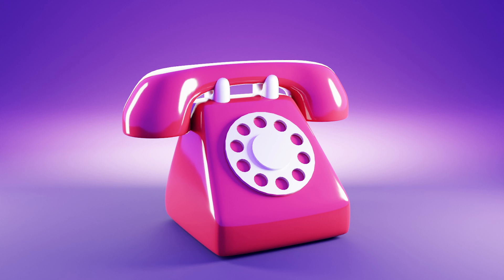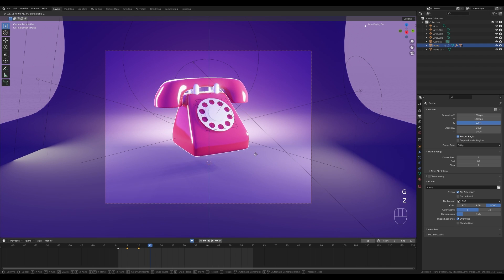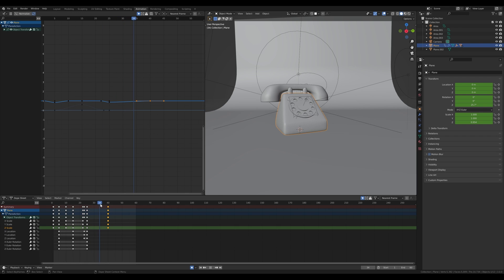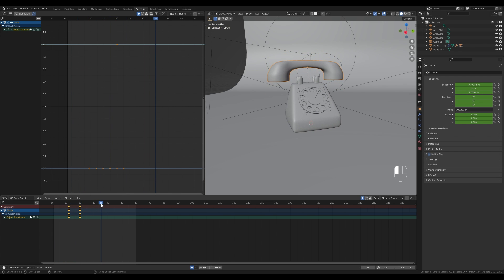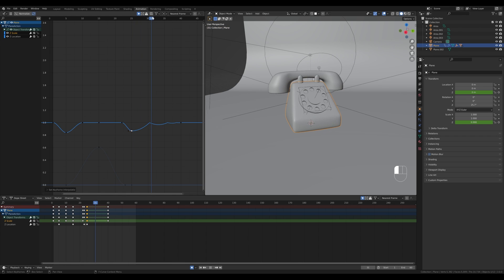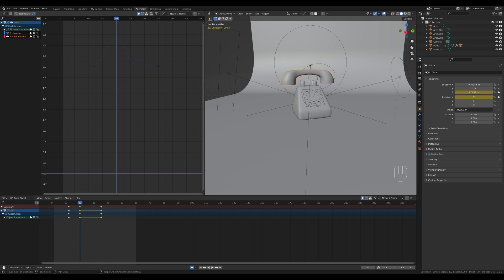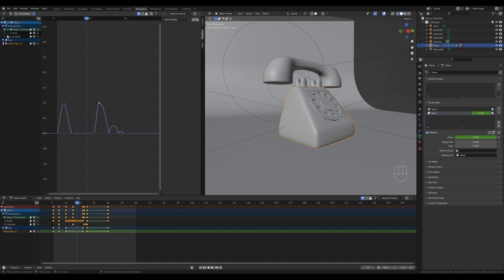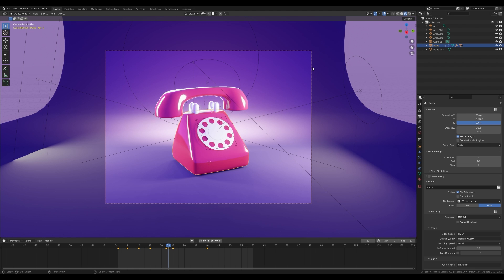Phone Animation Tutorial in Blender 3.0 | Polygon Runway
Let's use the graph editor and animate the phone model to create a cartoon phone ringing animation in Blender 3.0